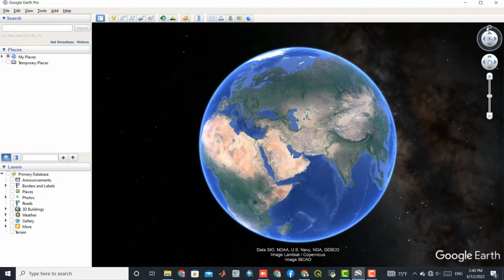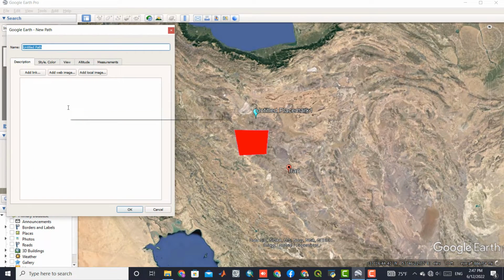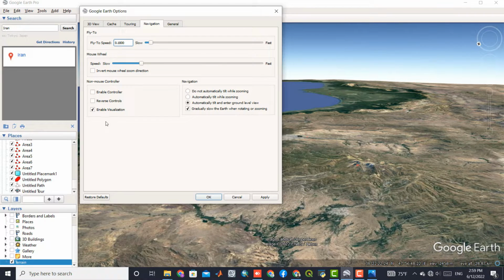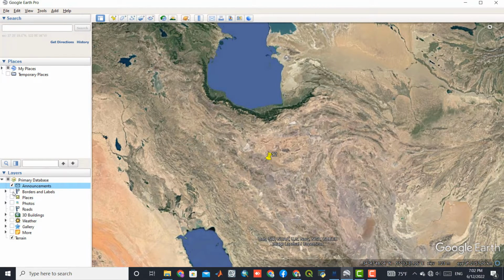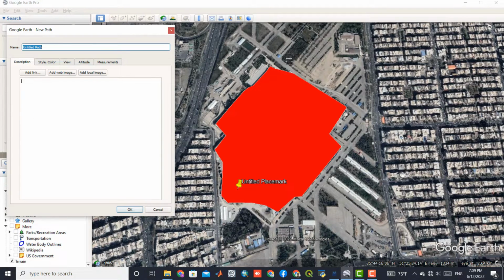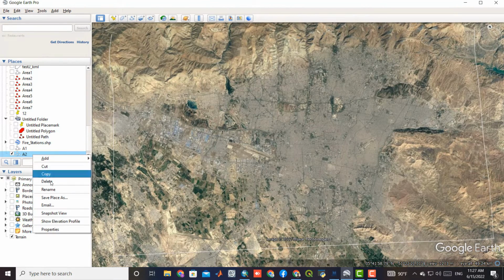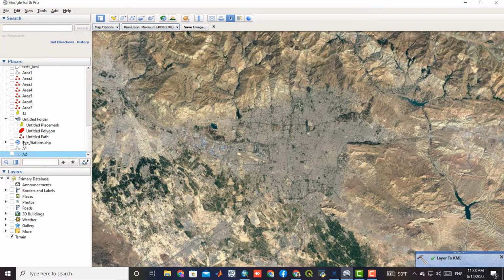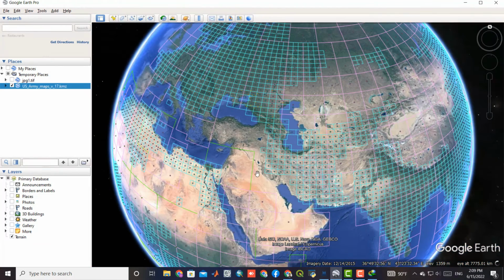Google Earth Pro Complete Tutorial | Google Earth Pro For Beginners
➡ Google Earth Pro is the topic of this video, but first let's have an introduction:
Google Earth is a computer program that renders a 3D representation of Earth-based primarily on satellite imagery. The program maps the Earth by superimposing satellite images, aerial photography, and GIS data onto a 3D globe, allowing users to see cities and landscapes from various angles. Users can explore the globe by entering addresses and coordinates, or by using a keyboard or mouse. The program can also be downloaded on a smartphone or tablet, using a touch screen or stylus to navigate.
What is the difference between Google Earth & Google Earth Pro?
➡ Google Earth Pro is a geospatial program that also displays a 3D model of Earth. This software allows its users to both analyze and capture Earth’s geographical data. Simply put, Google Earth Pro is a level up from Google Earth as it is packed with more features that can be used for professional purposes.
The Pro version of the software has all the same basic features as Google Earth. With that in mind, you can use Google Earth Pro for almost everything that you would use Google Earth for. However, there are important differences.
Timeline:
00:00 - Introduction to Google Earth Pro
00:43 - File
01:04 - Edit
01:08 - View
05:19 - Searching for Location in Google Earth Pro
05:40 - Tool
05:50 - Add Placemark
06:36 - Add Polygon
07:00 - Add Path
07:33 - Historical Imagery in Google Earth Pro
08:02 - Show Sunlight Across The Landscape
08:15 - Ruler
08:35 - Save Image
09:29 - View in Google Maps
10:19 - View in Google Earth on Web
11:32 - Google Earth Options
14:36 - 3D Buildings in Google Earth Pro
16:13 - Get Directions | Routing
17:50 - Record a Tour
19:33 - Places
20:13 - Layers
25:42 - Add Layers in Google Earth Pro
28:22 - KML To Layer
30:55 - Add Shapefile to Google Earth Pro
32:55 - Download High Resolution Image From Google Earth Pro
36:04 - Georeferencing in ArcMap
39:35 - Layer to KML
41:01 - Draw Profile in Google Earth Pro
44:38 - Download Topographic Maps in Google Earth Pro